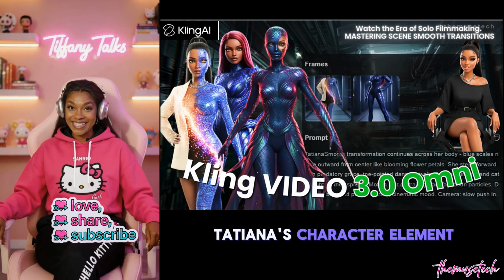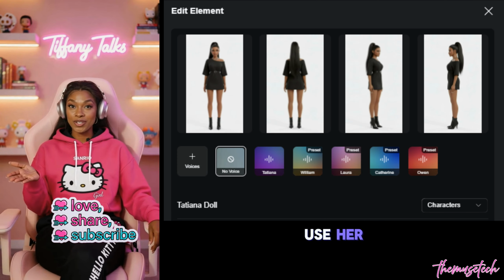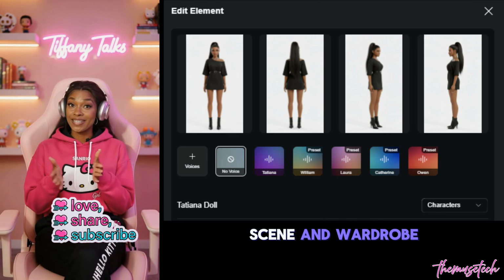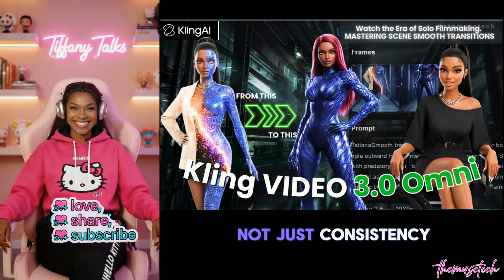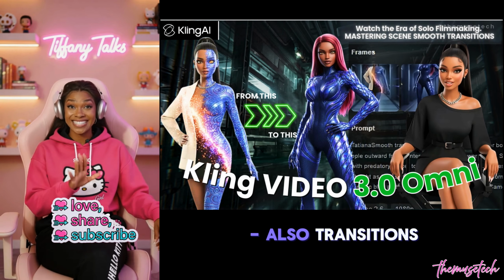Kling 3.0 Omni: Master CONSISTENT Characters Across EVERY Scene (Preview Tutorial)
The game just changed. Kling VIDEO 3.0 Omni is HERE and consistent characters are finally possible in AI video generation.

In this tutorial, I'm showing exactly how to create the SAME character across multiple scenes, different outfits, various environments, and completely different styles. No more character drift. No more starting over. Your AI actors stay consistent from scene one to the final frame. But this is the SHORT. If you want the step by step, you have to tell me! I'll make it. There's a long version of this with more detail.

What you'll learn:

How to set up character consistency in Kling 3.0 Omni
Reference image best practices for maximum accuracy
Prompting techniques that lock in your character's look
Scene-to-scene workflow for solo filmmakers
Tips to avoid common consistency failures
This is the solo filmmaking era. One person. One vision. Infinite possibilities.